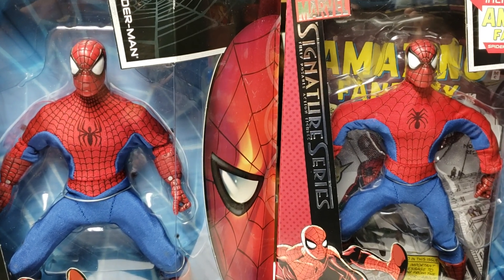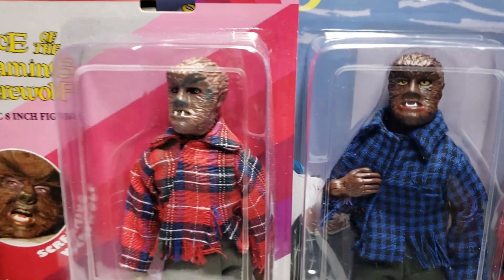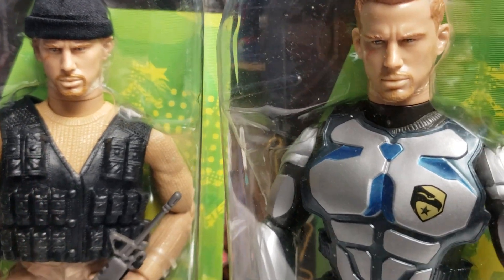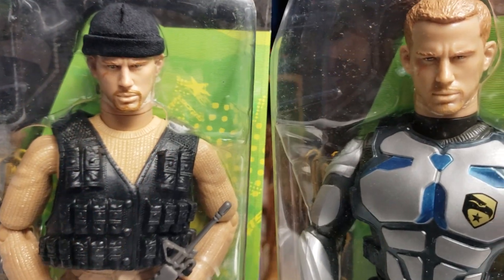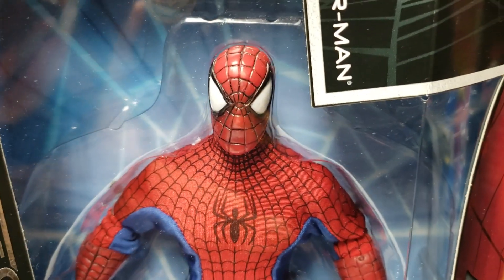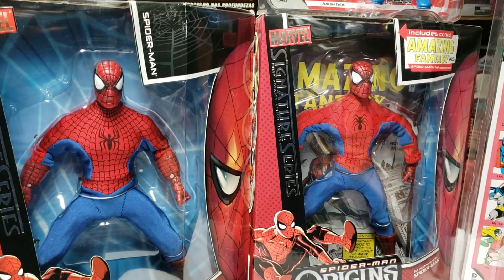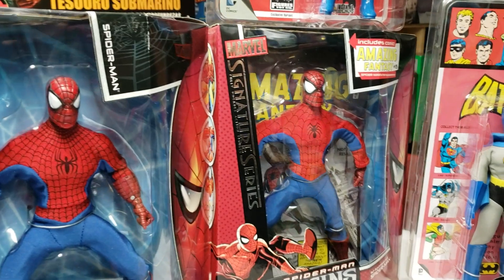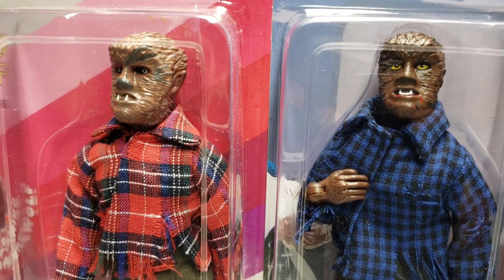MIB'S : THE VARIANT ACTION FIGURE FACTOR PART 1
JOIN MR. MIB IN DISCUSSING THE HOT TOPIC OF VARIANTS IN THE ACTION FIGURE WORLD ! DO WE NEED VARIANTS, DO WE WANT VARIANTS, DO WE PAY TOO MUCH FOR VARIANTS ? THESE AND MANY MORE TOPICS AND QUESTIONS WILL BE DISCUSSED IN THIS ACTION PACKED PART 1 VIDEO !